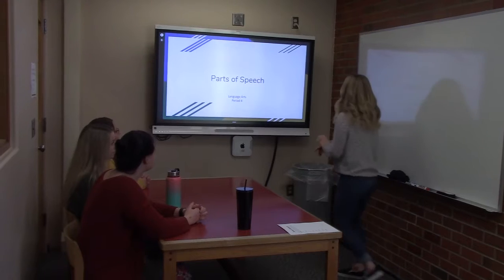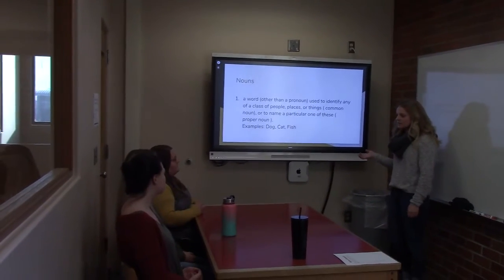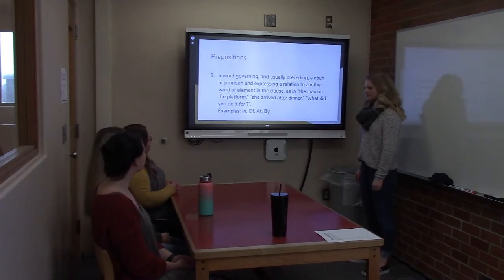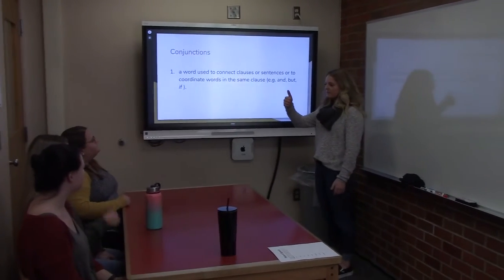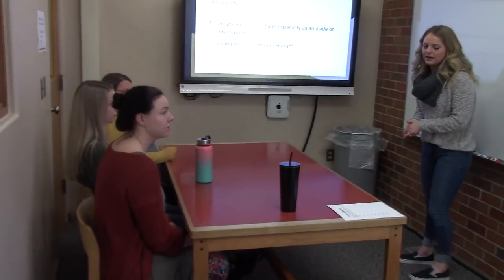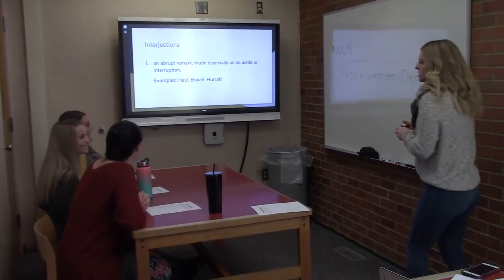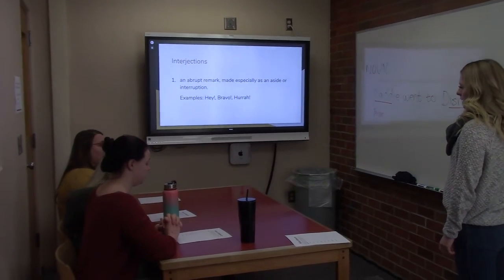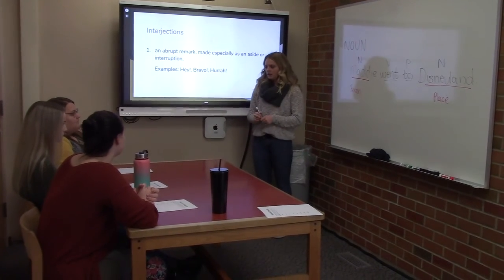Carly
340 Grammar Lesson